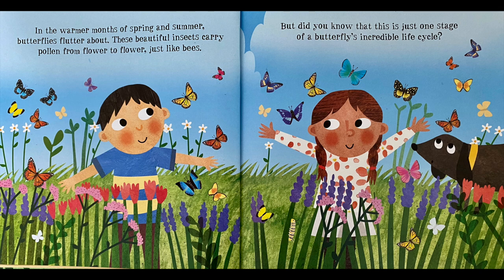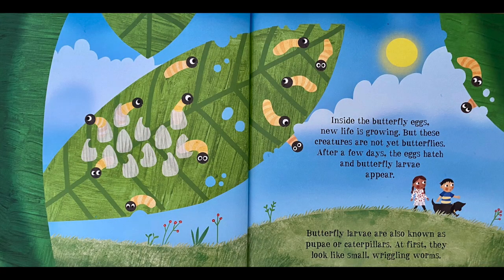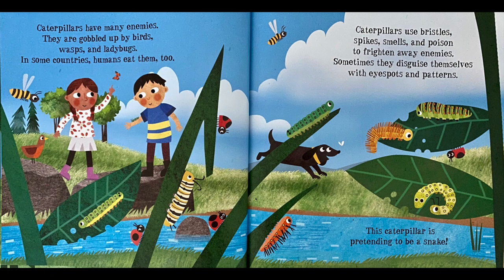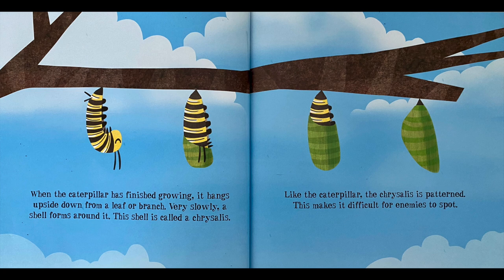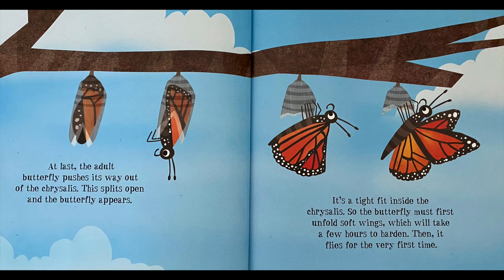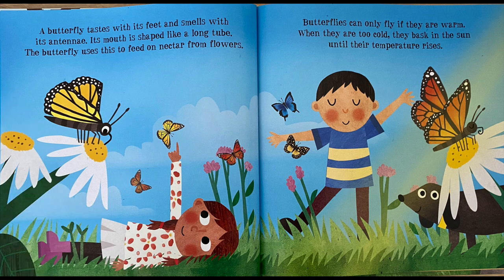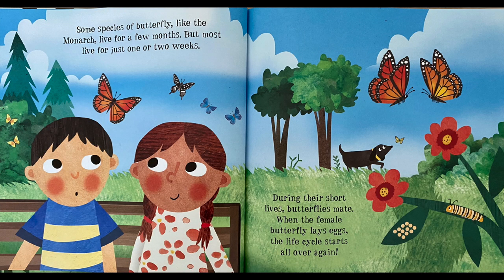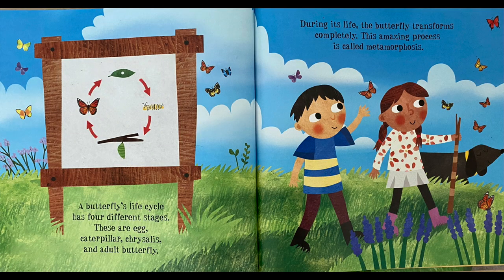It's time for an amazing story! The Amazing Lifecycle of a Butterfly!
For our junior Fairchild fans and adults too, it's Sunday Story Time.  Pull up a pillow and enjoy another botanical adventure read by our very own Director of Education Amy Padolf.